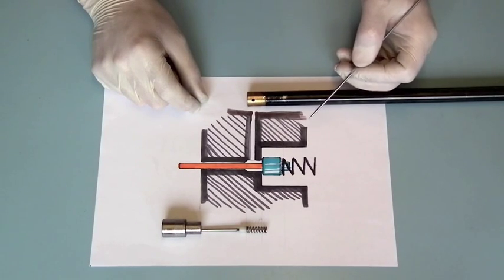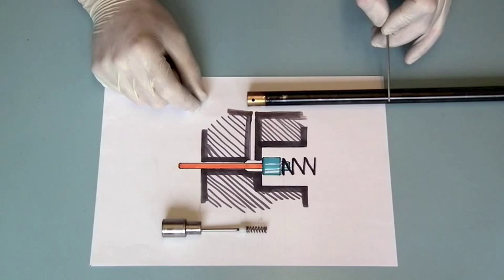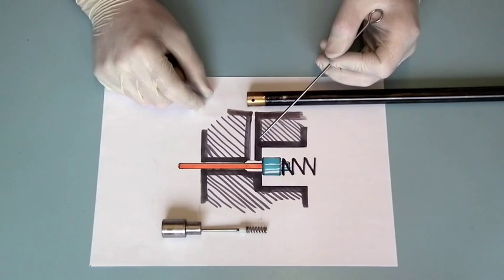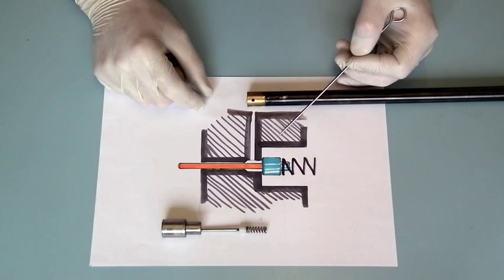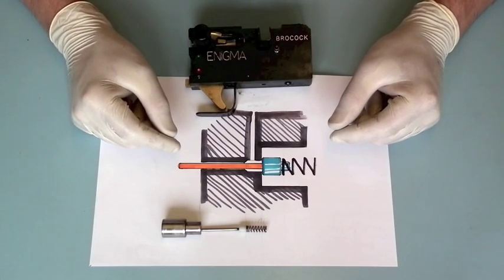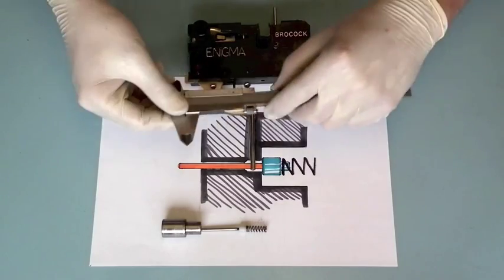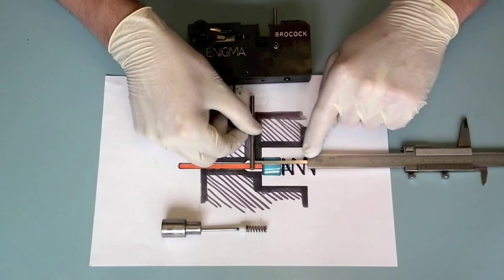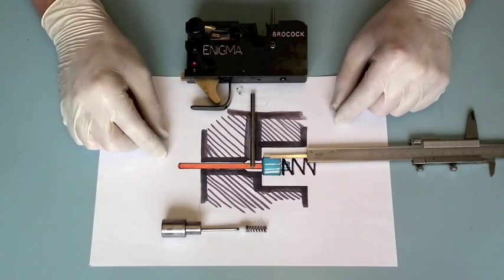Lane Regulators - Pt. 1-4 Transfer Port Size Adjustment.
‘Lane MK9 Lancet Regulator Kits' FREE Worldwide Tracked Air Mail Shipping - Available From:

‘Lane Lancet Regulators’ are used in 144 countries all over the globe as of 2019, and have been fitted into 35 makes of air gun and over 180+ different models.

Spanish
‘Lane MK9 Lancet Regulator Kits 'Envío mundial de correo aéreo de seguimiento GRATUITO - Disponible desde:

Para obtener más información sobre los reguladores de pistola de aire comprimido, simplemente mire más videos en este canal o vaya a Face Book

Los ‘Lane Lancet Regulators’ se utilizan en 144 países de todo el mundo a partir de 2019, y se han instalado en 35 marcas de pistola de aire y en más de 180 modelos diferentes.

Italian

'Lane MK9 Lancet Regulator Kits' Spedizione in tutto il mondo GRATUITA per posta aerea tracciabile - Disponibile da:

Per saperne di più sui regolatori delle pistole ad aria compressa: guarda semplicemente più video su questo canale o vai su Face Book

I "Lane Lancet Regulators" sono utilizzati in 144 paesi in tutto il mondo a partire dal 2019 e sono stati installati in 35 marche di fucili ad aria compressa e oltre 180 modelli diversi.

German
KOSTENLOSER weltweiter Tracked Air Mail 'Lane MK9 Lancet Regulator Kits - Verfügbar ab:

Um mehr über Luftgewehrregler zu erfahren, schauen Sie sich einfach weitere Videos auf diesem Kanal an oder besuchen Sie Face Book

"Lane Lancet Regulators" werden ab 2019 in 144 Ländern weltweit eingesetzt und in 35 Luftgewehr-Hersteller und über 180 verschiedene Modelle eingebaut.

Turkish
'Lane' Regülatör Setleri tüm ÜCRETSİZ Dünya Hava Posta Kargo bulunur.

'Lane' düzenleyiciler dünyanın her yerinde 100 ülkede kullanılan ve hava tabancası 31 marka ve üzerinde 120 farklı model içine monte edilmiştir.

hava tabancası regülatörleri sadece bu kanalda daha fazla video izlemek ya da yüz kitap sayfasını ziyaret hakkında daha fazla bilgi için

Indonesian
‘Pengiriman Pengiriman Pesan Udara Berlacak Jalur MK9 Lancet Regulator Kit Seluruh Dunia - Tersedia Dari:

Untuk mempelajari lebih lanjut tentang regulator pistol udara - cukup tonton lebih banyak video di saluran ini atau buka Face Book

'Regulator Lane Lancet' digunakan di 144 negara di seluruh dunia pada 2019, dan telah dipasang pada 35 merek senapan angin dan lebih dari 180+ model berbeda.

Russian
БЕСПЛАТНЫЕ комплекты ланцетных регуляторов MK9 Airline Lanet с отслеживанием по всему миру - Доступно с:

Чтобы узнать больше о контроллерах пневматической винтовки, просто посмотрите больше видео на этом канале или посетите Face Book

Начиная с 2019 года, «Lane Lancet Regulators» будет развернута в 144 странах мира и установлена у 35 производителей пневматических винтовок и более 180 различных моделей.